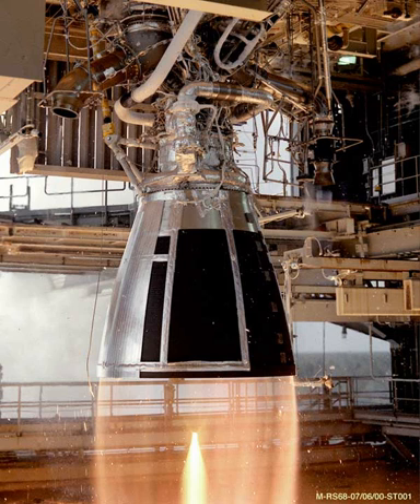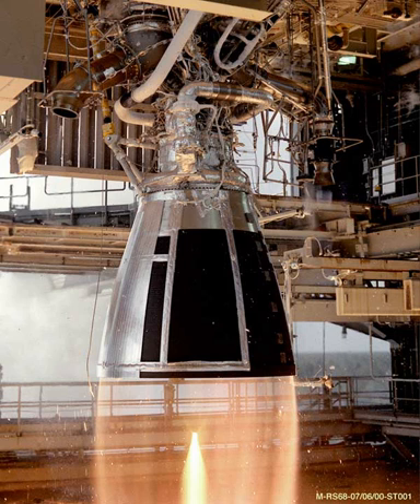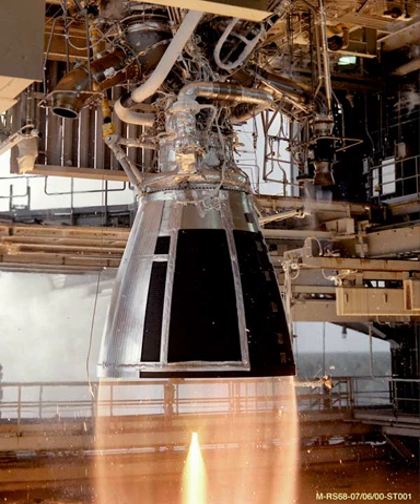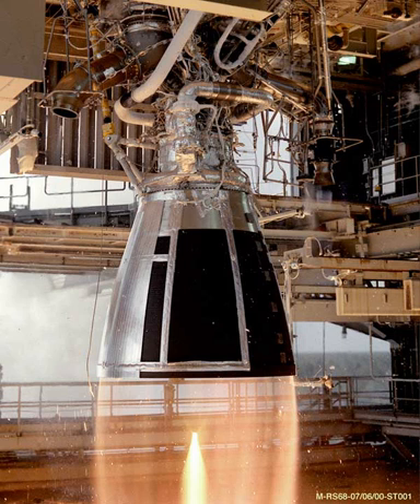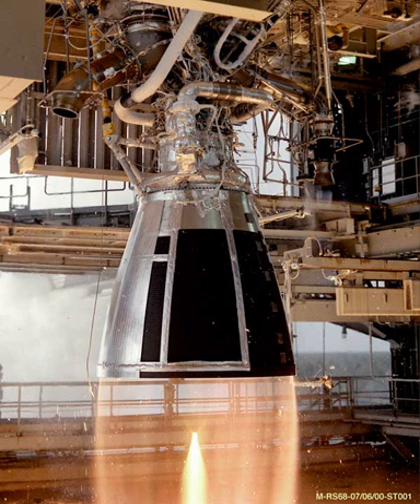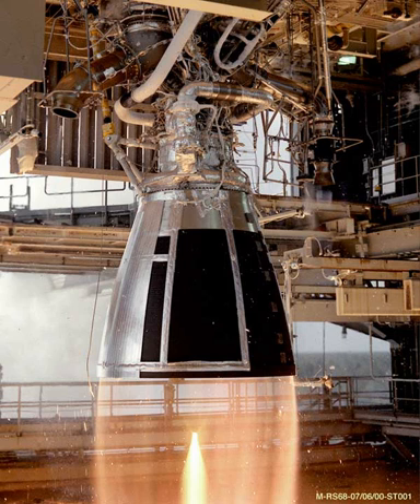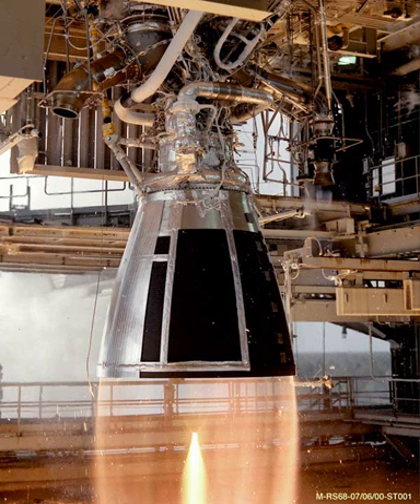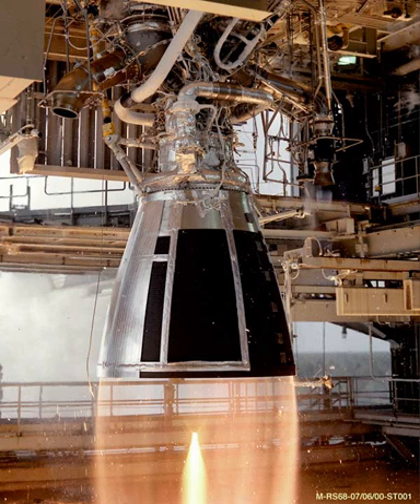RS-68 (rocket engine) | Wikipedia audio article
00:00:50 1 Design and development
00:04:05 1.1 Proposed uses
00:05:06 1.2 Human-rating
00:05:35 2 Variants
00:07:07 3 See also

- Socrates

SUMMARY
The Aerojet Rocketdyne RS-68 (Rocket System 68) is a liquid-fuel rocket engine that uses liquid hydrogen (LH2) and liquid oxygen (LOX) as propellants in a gas-generator power cycle. It is the largest hydrogen-fueled rocket engine ever flown.Its development started in the 1990s with the goal of producing a simpler, less-costly, heavy-lift engine for the Delta IV launch system. Two versions of the engine have been produced: the original RS-68 and the improved RS-68A. A third version, the RS-68B, was planned for the National Aeronautics and Space Administration's (NASA) Ares V rocket that was later canceled.